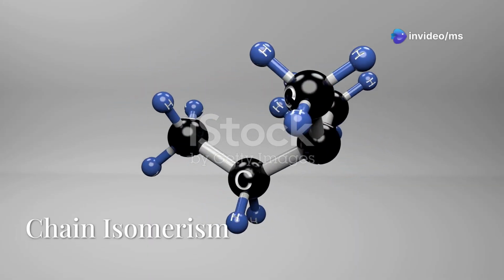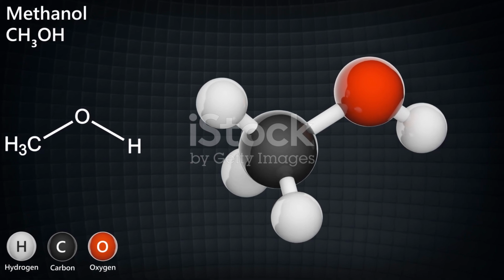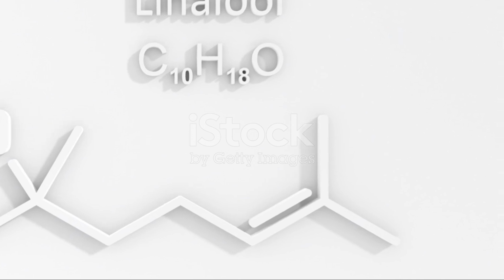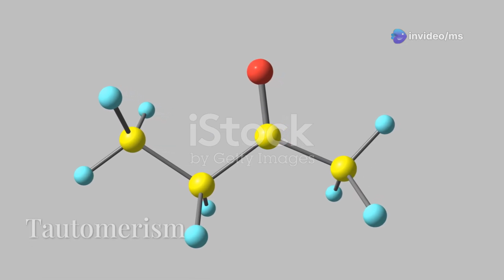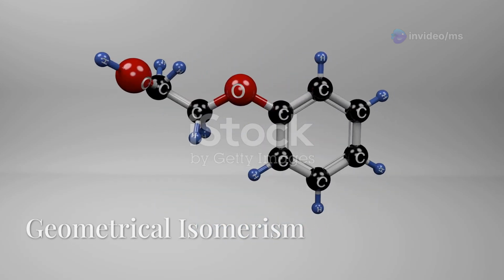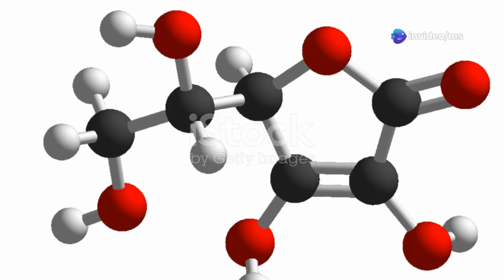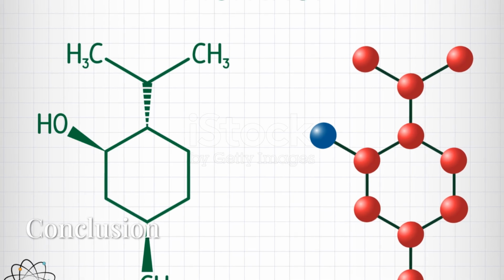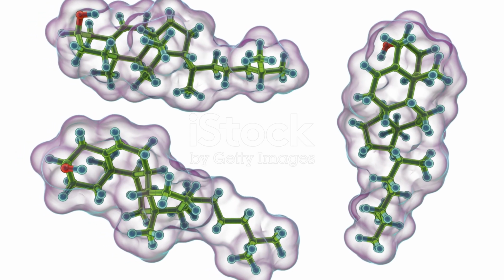What is Isomerism? Different types of Isomerism